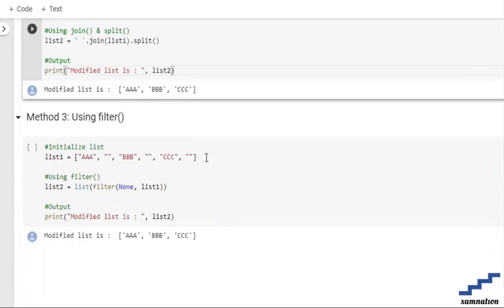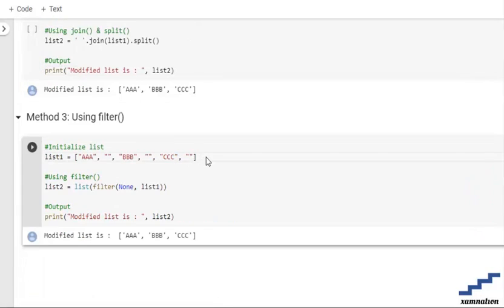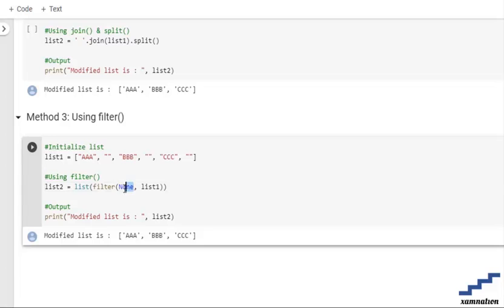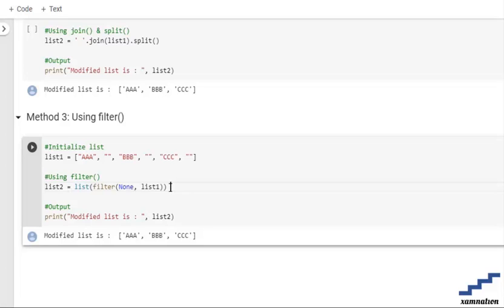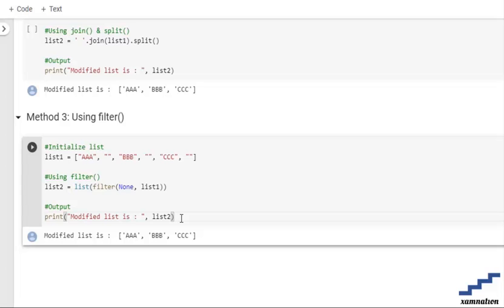Python | Remove empty strings from list of strings-using filter()